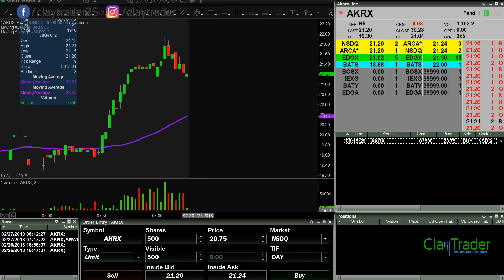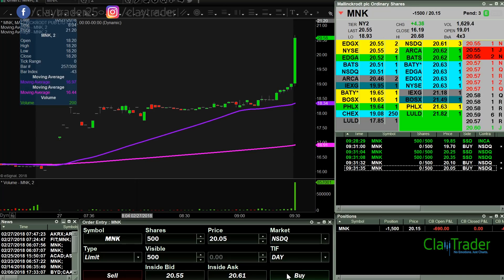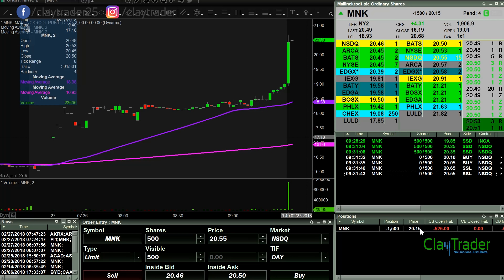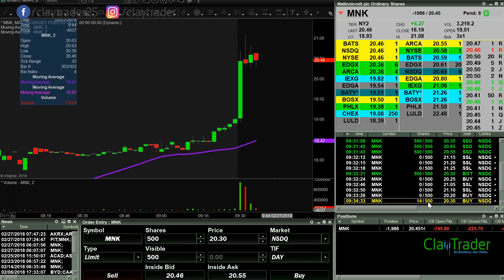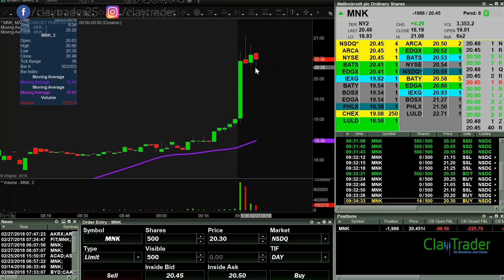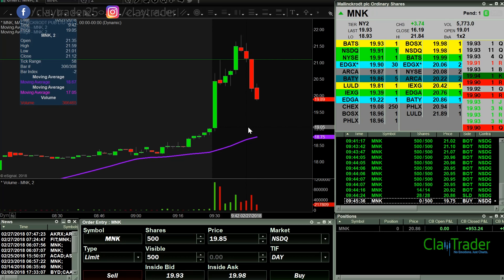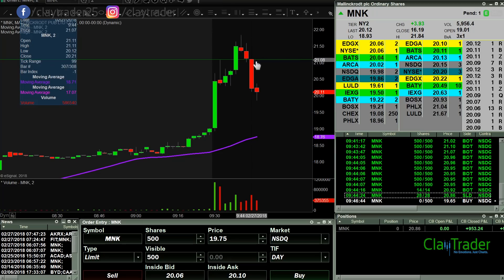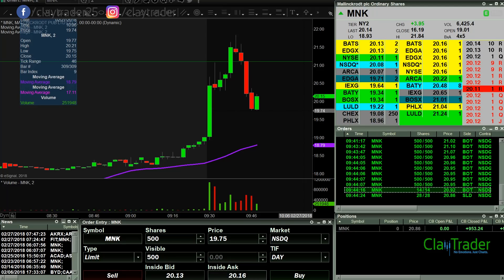Live Day Trading - $950 in 15 Minutes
Thanks to a single trade that allowed me to build a nice size position, I was able to capture a very nice opening session. I do apologize as there was an error on my part; however, all the "good stuff" in terms of where the shares were gathered was all recorded. This is also a great example of the P/L is called "UNrealized". $MNK $AAPL $SPY $FB $NFLX